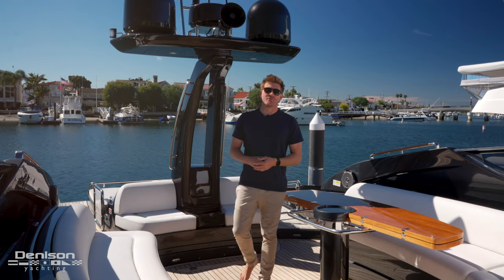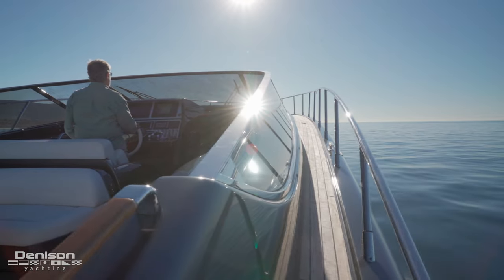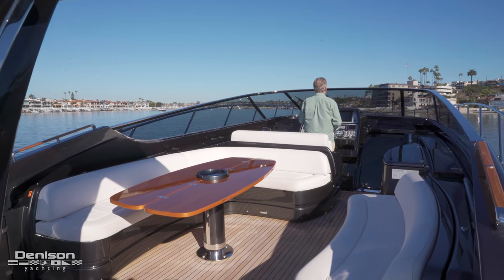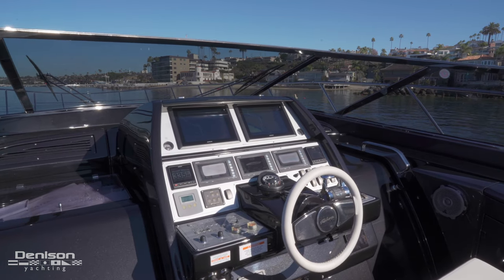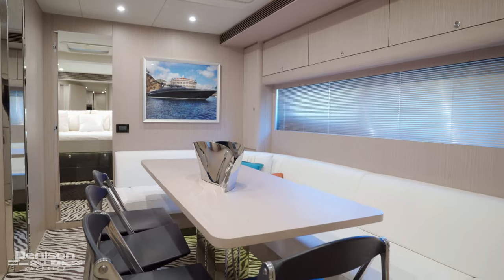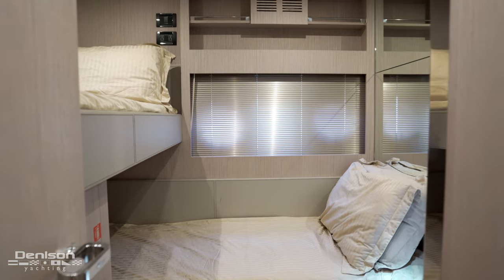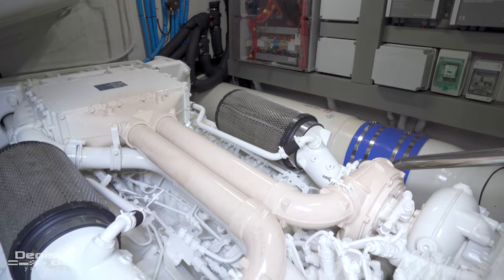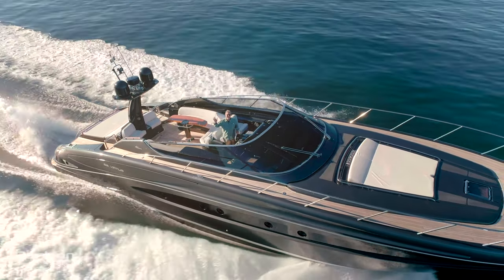63' Riva Italian Yacht [PERGOLA]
63' Riva 2016 [PERGOLA]

With this yacht, Riva has reinterpreted the concept of an open yacht characterized by a typical Mediterranean style while preserving the unmistakable elegance of the entire range: class, charm and a sober look. Designed with an eye to the outer lines of the Vertigo - a very successful classical model in Riva’s range - the 63’ Virtus also draws inspiration from the Rivale’s strong personality, while also ensuring more spacious areas that guarantee excellent livability and total onboard comfort. This last-generation open craft has been conceived as a sporty yacht, created for an Owner that wants to experience the sea first-hand.

Yacht Broker:
Bill Palmer

Video Credit: YouTube.com/altusaerial

Chapters:
0:00 Introduction
2:10 Swim Platform + Aft Lounge
2:40 Cockpit
3:14 Helm
3:33 Foredeck
4:05 Salon + Galley
4:46 VIP Stateroom
5:04 Guest Stateroom
5:18 Master Stateroom
5:49 Engine Room
6:40 Outro